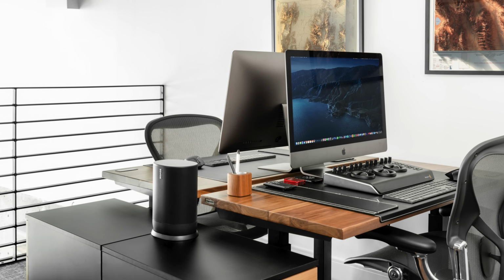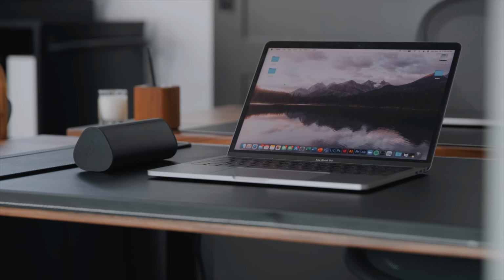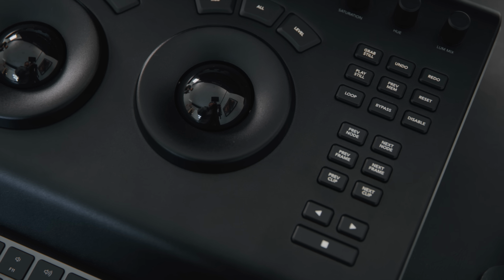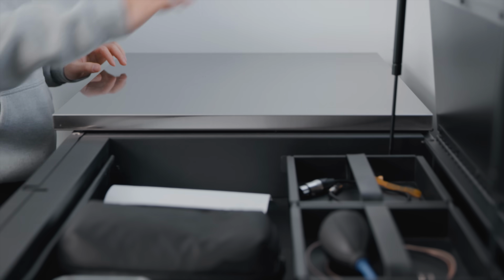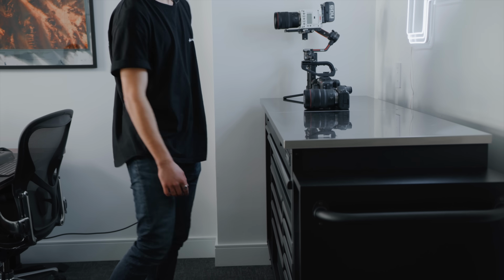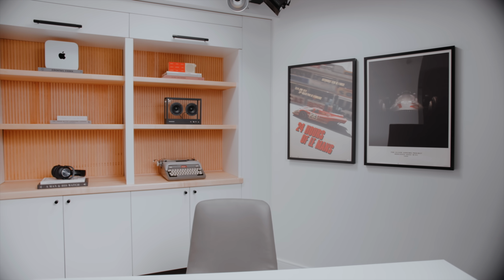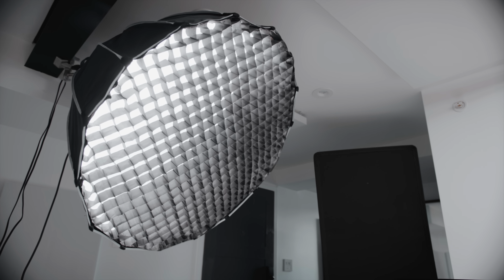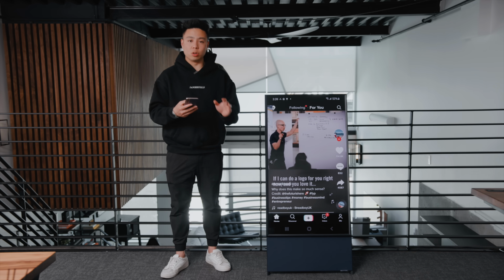MODERN Office Loft & Desk Setup Tour (2021)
Sonos Move Speaker

Comment "setup" if you see this!